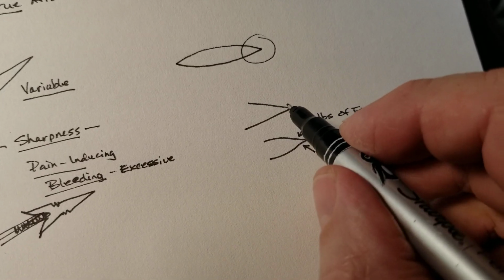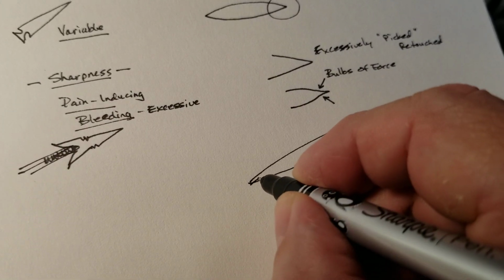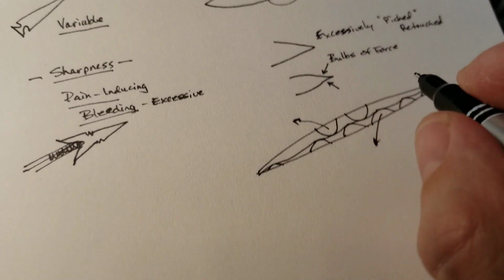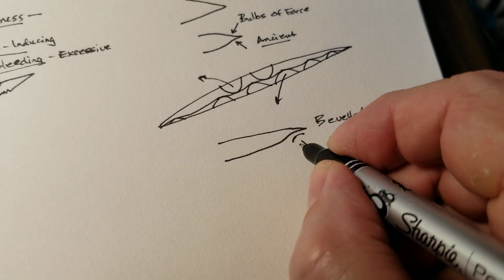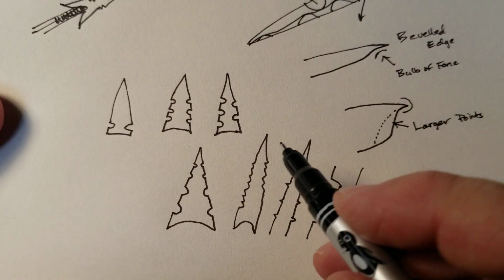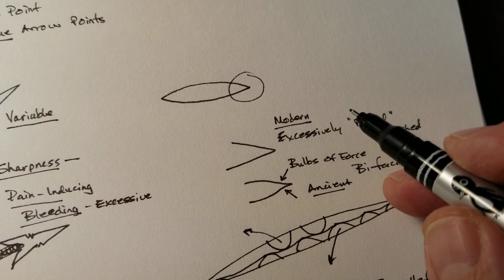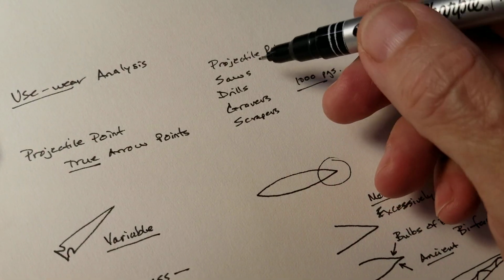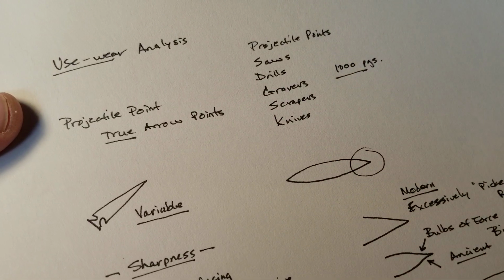880 - Explaining Flintknapped Edges with WORDS.